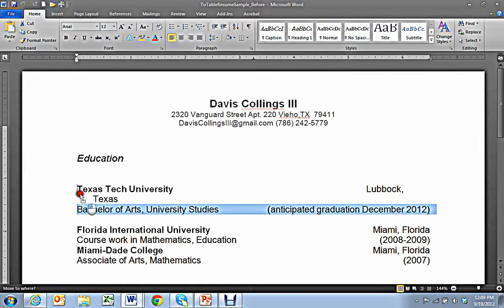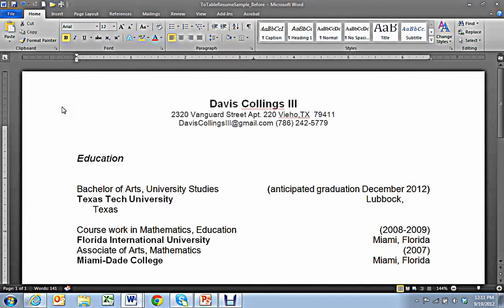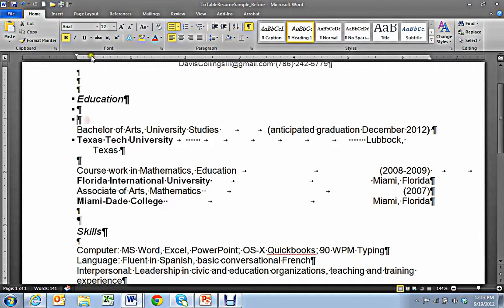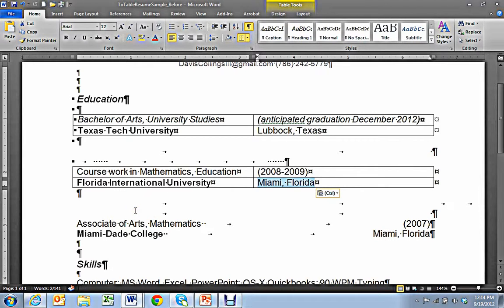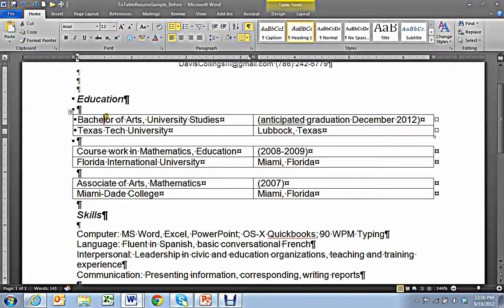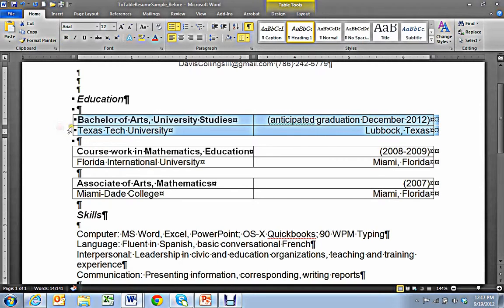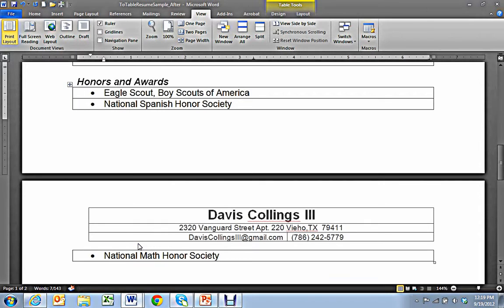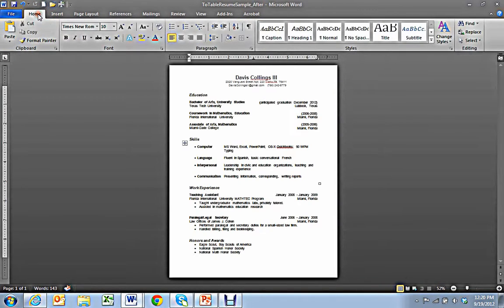How to write an opinion column with Van Badham